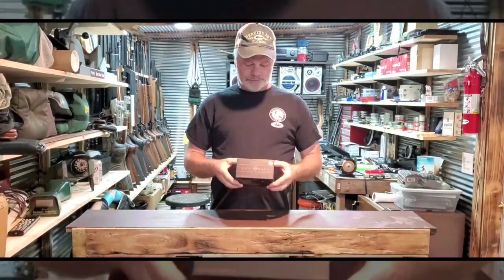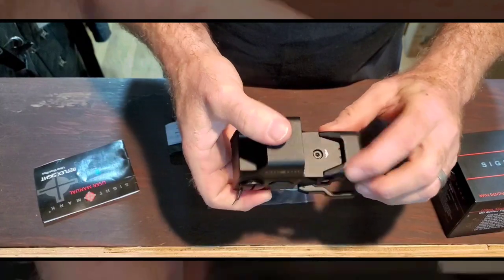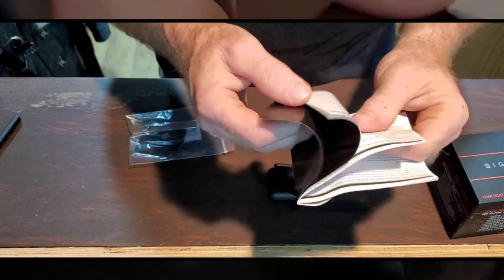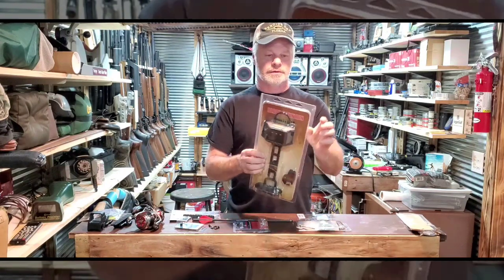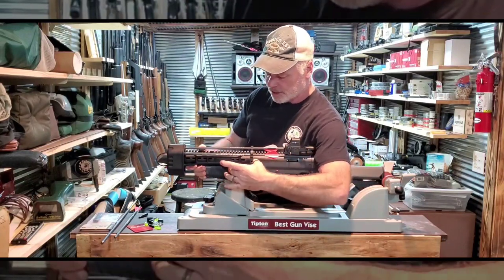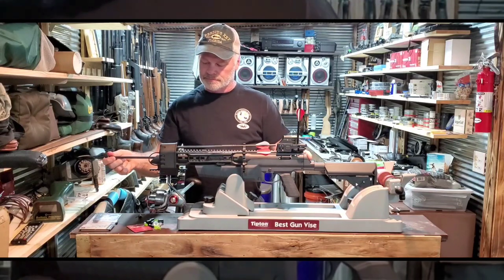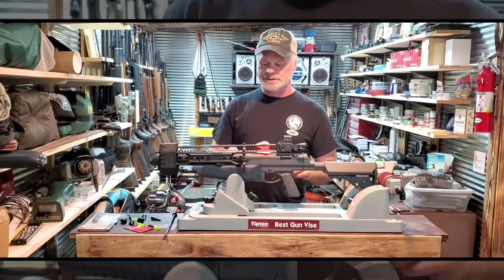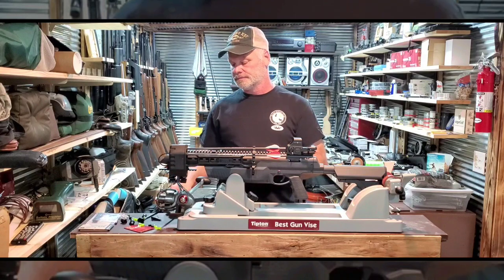Umarex Air Javelin for FISHING?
Plans to use my Umarex Air Javelin for fishing!